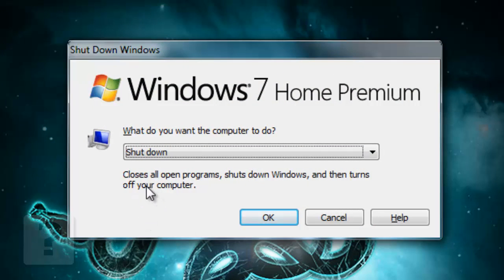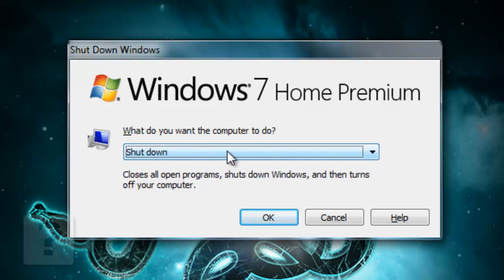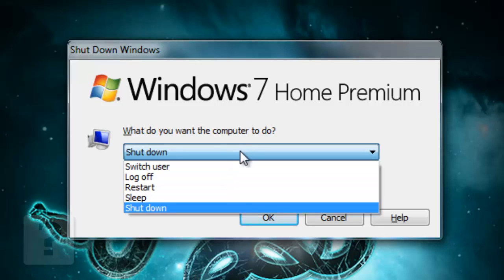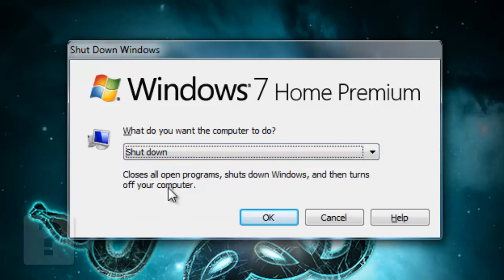How to shutdown without updating windows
A simple tutorial on shutting down without updating

"How to" shutdown "windows 7" Microsoft "Microsoft Windows (Operating System)" updates desktop razer alt+f4 tutorial DIY simple How to shutdown without updating windows